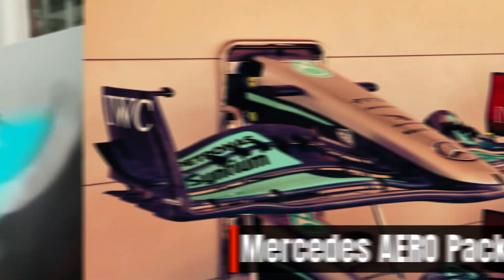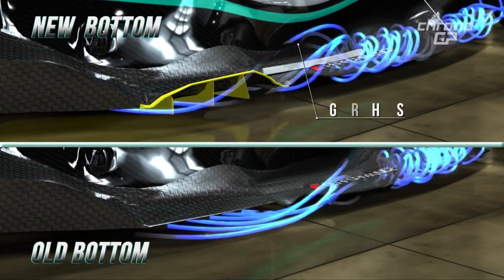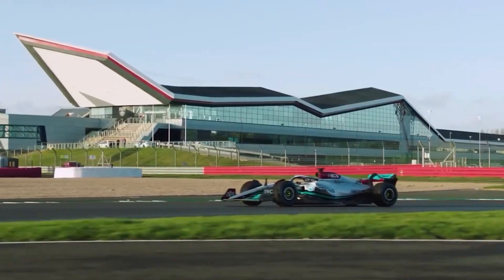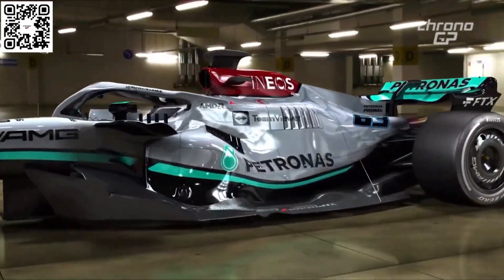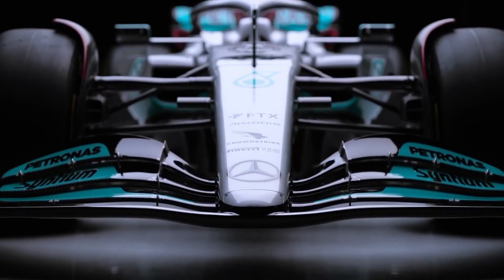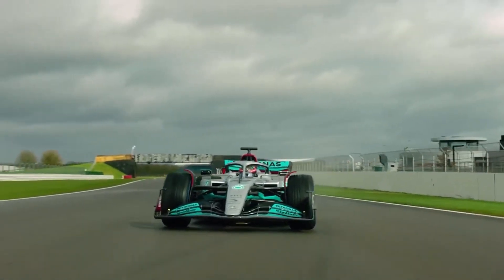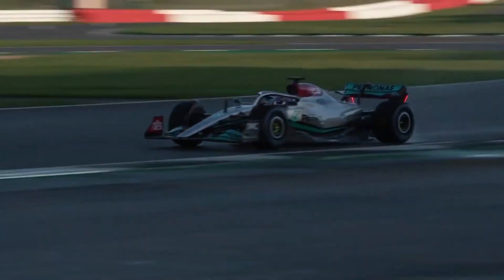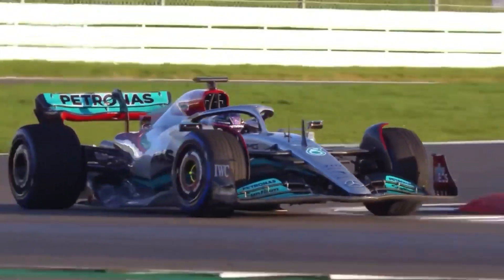Why Mercedes lost first F1 WIN to Red Bull after AERO Upgrades!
Mercedes at the United States Grand Prix was ever so close again to that first win of the 2022 formula 1 season. The team and Hamilton seemed to give it everything, but, 2 time world champion Max Verstappen made the pass to clinch victory from Hamilton on lap 50. But the question everyone has is, was Mercedes a genuine contender for the win at Austin Texas, or was it just luck that swinged pass Mercedes at Austin. Stick till the end to find out.

🏁 About Overtake Fans 🏁

⏳ Timestamp ⌛

00:00 Intro
00:26 Mercedes Aero Package
02:32 Mercedes Chances at AUSTIN
04:47 Mercedes WIN possibilities
06:04 Outro